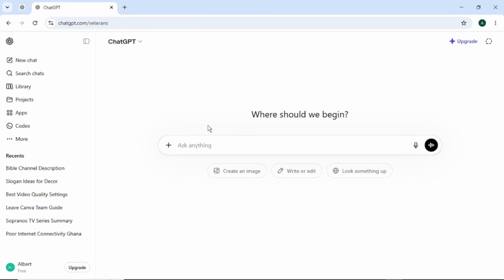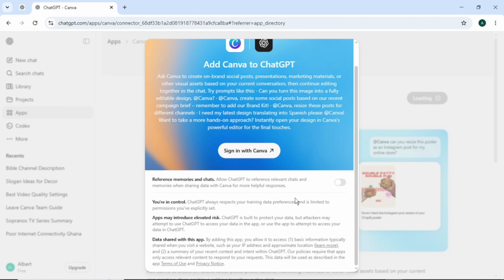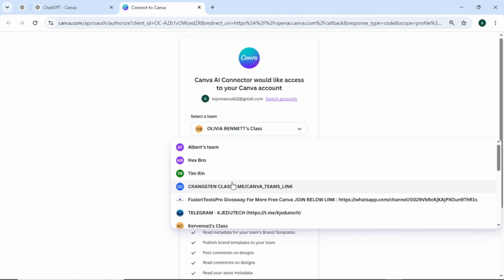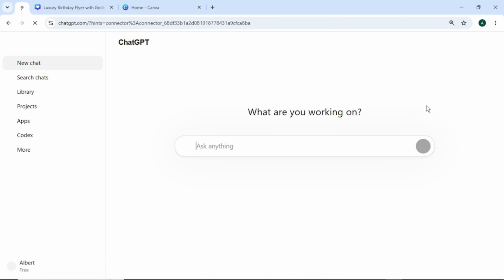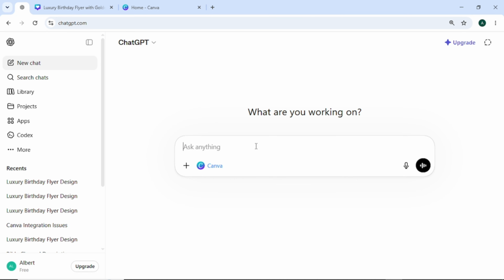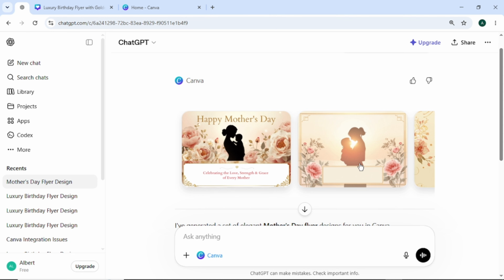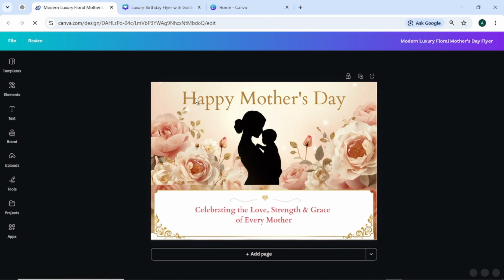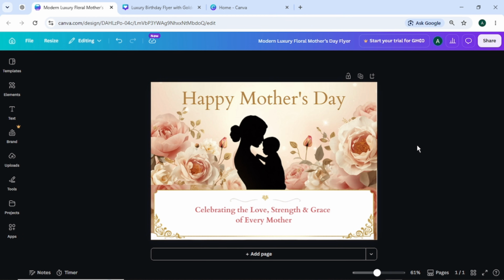How to Connect Canva and ChatGPT | Automate Your Content Creation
Learn how to turbocharge your workflow by connecting ChatGPT with Canva! In this easy step-by-step tutorial, I will show you how to seamlessly integrate AI-generated text directly into your Canva designs, saving you hours of manual work.

Whether you are creating Instagram carousels, YouTube Shorts, or bulk social media posts, combining the power of ChatGPT's artificial intelligence with Canva's design tools is the ultimate hack for digital content creators.

What you will learn:
• How to generate high-quality bulk content and text using ChatGPT
• How to seamlessly bring your ChatGPT data directly into Canva
• How to map your AI-generated text to your design elements using the Bulk Create tool
• How to apply color varieties across your bulk designs to ensure high contrast and professional branding